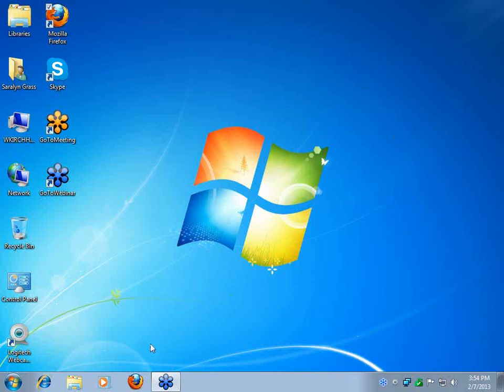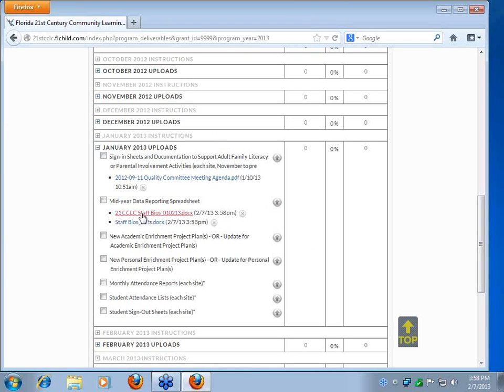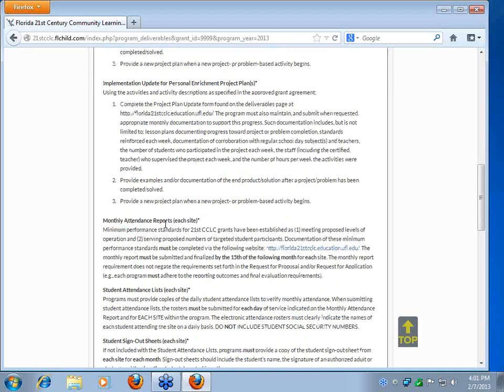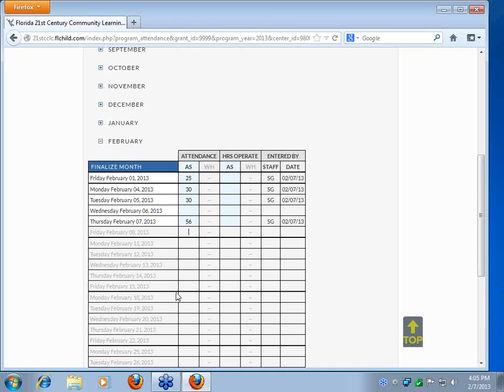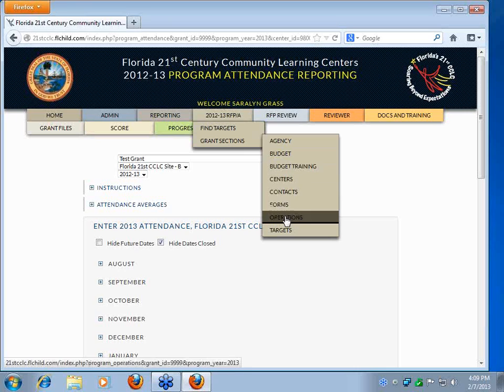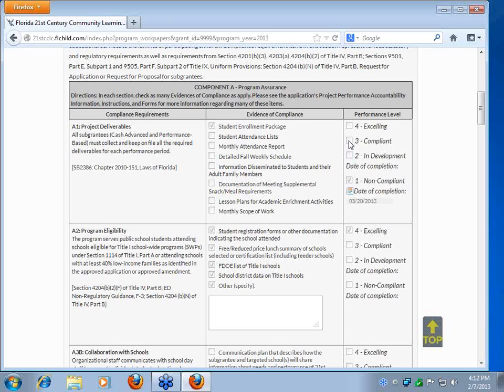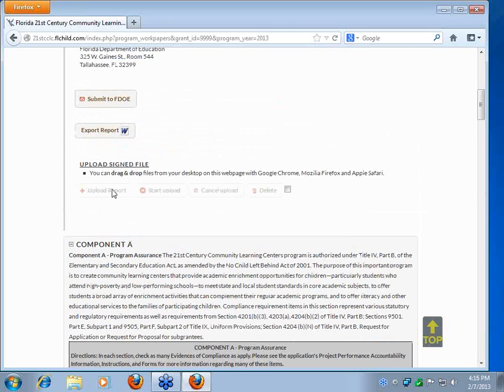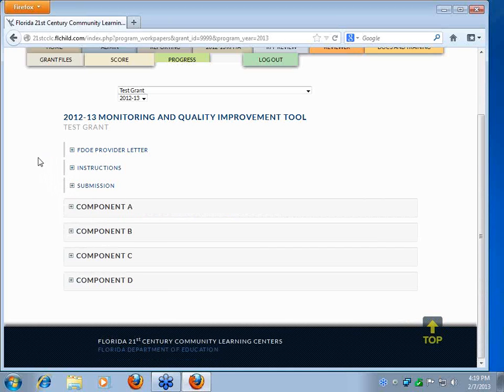2013 02 07 15 54 Beginning Website Training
Training for 21st CCLC website users